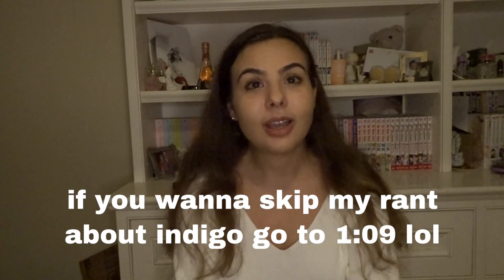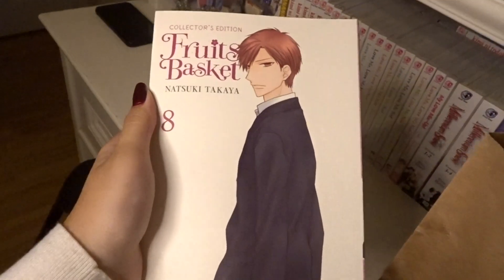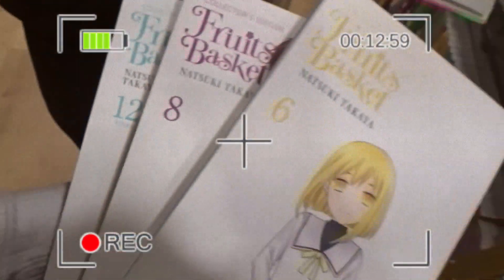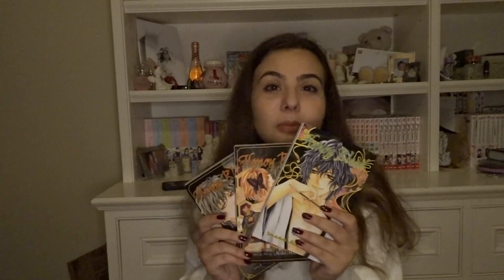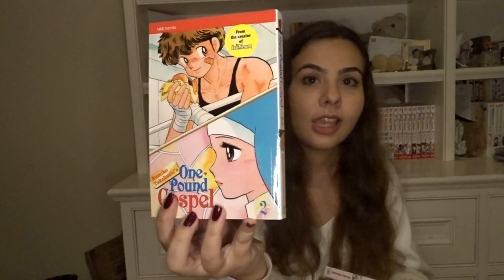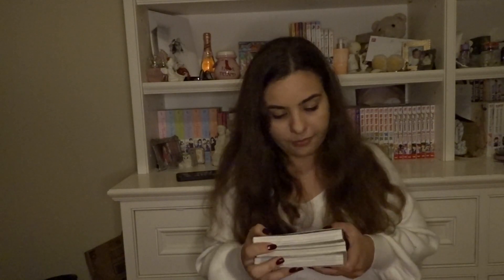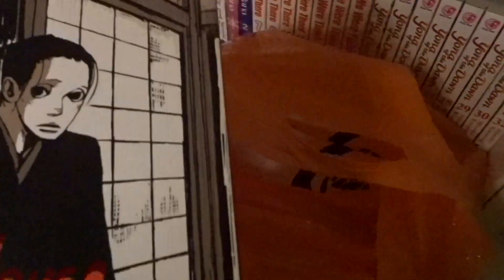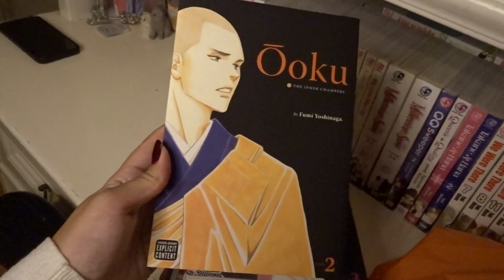manga haul (shopping in toronto)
heyyy had a little manga haul from shopping dowtown in toronto!

also this somehow became hating video directed towards Indigo without even realizing it lol

stores I shopped:
- silver sail
-bmv books
- page & panel: the tcaf shop